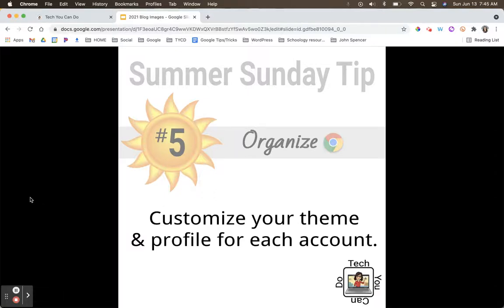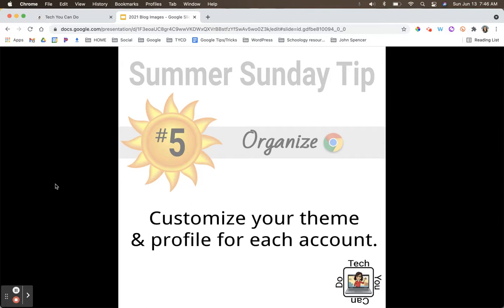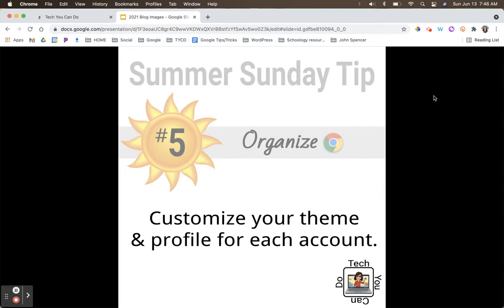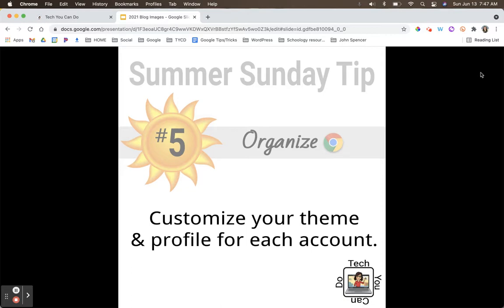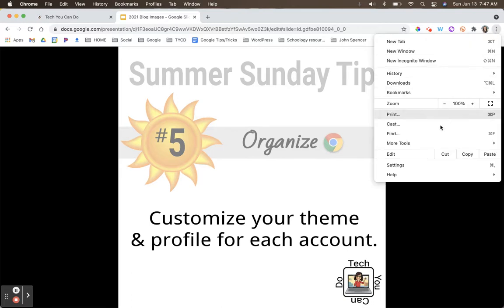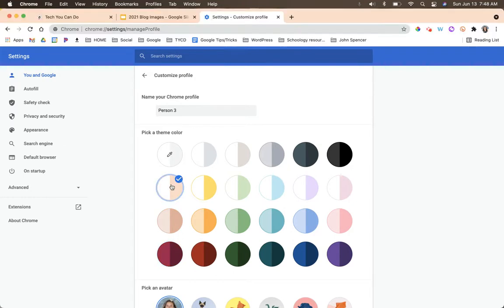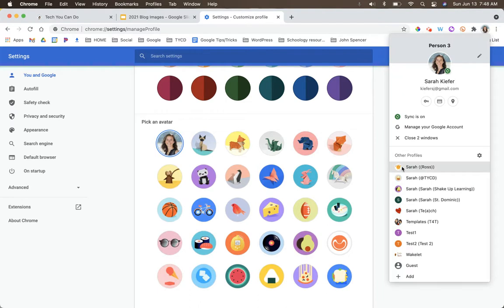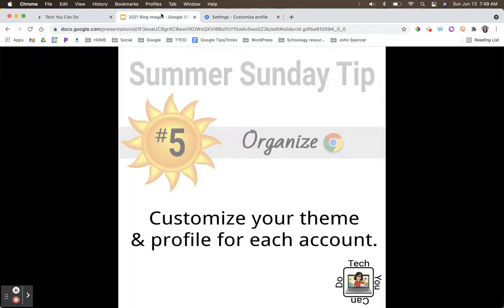Organize Chrome Tip #5: Customize your theme and profile image for each account.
Tip #5 in organizing Chrome is to customize the theme and profile image for EACH of your Chrome accounts. When you have multiple accounts, give each a unique "look" so you can easily and quickly SEE a difference. You will thank yourself later when you can quickly see you are/aren't in the right account for what you are doing.